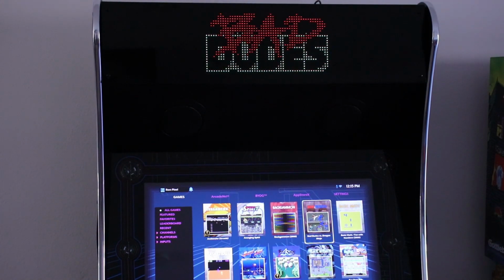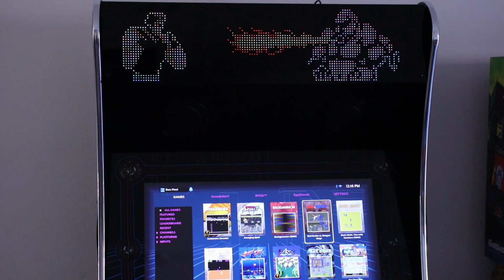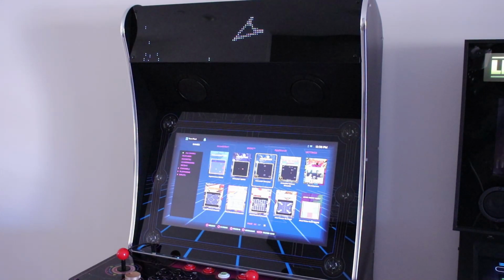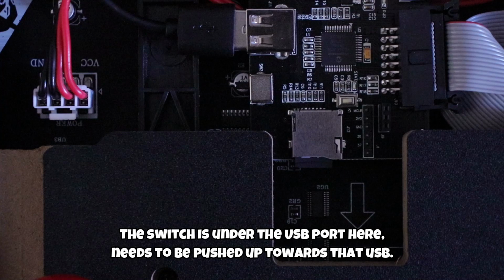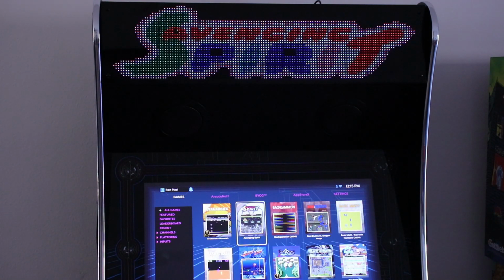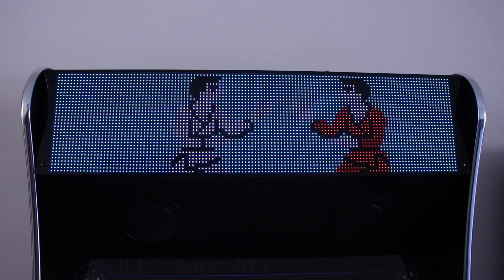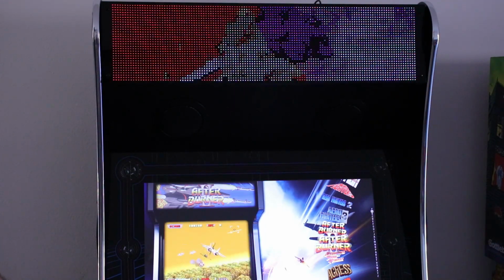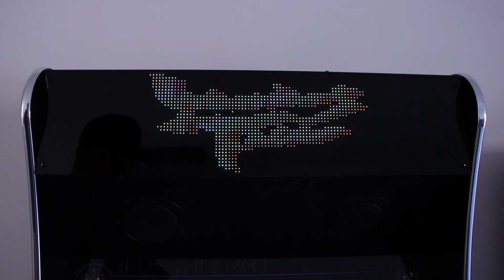An Animated LED Arcade Marquee - The BitPixel From AtGames! A Collaboration With Pixelcade!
The Bitpixel is a LED marquee that can be installed on any of the AtGames Legends Ultimate Arcade machines or used in DIY project using other Legends Arcade systems.

USB Hub I am using

AUDIO:
Mic - Shure SM7B